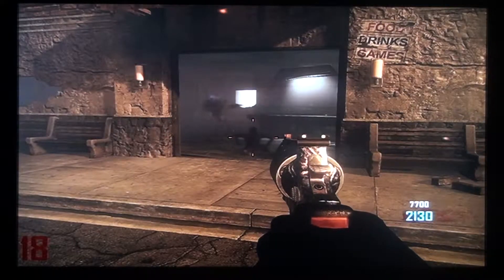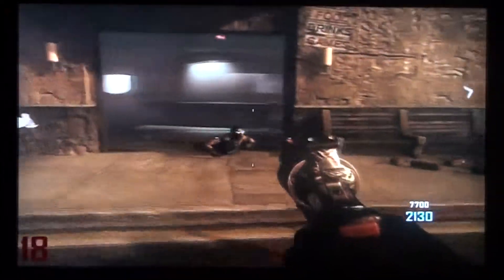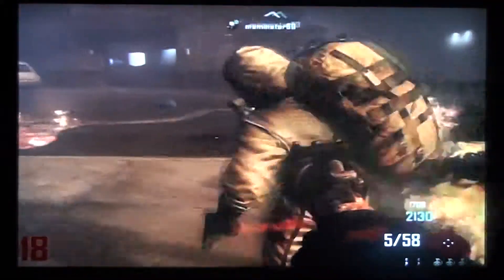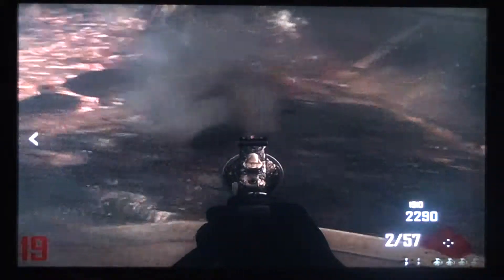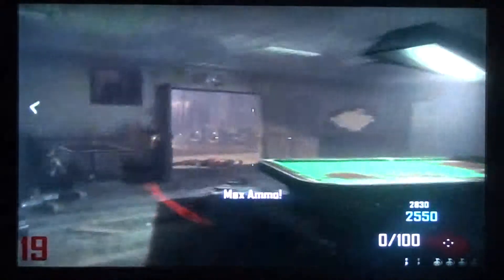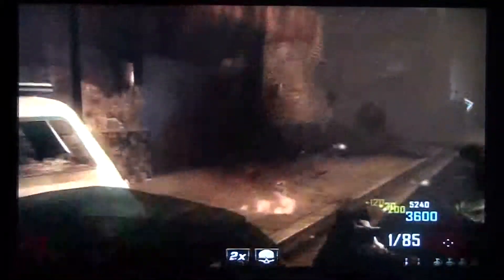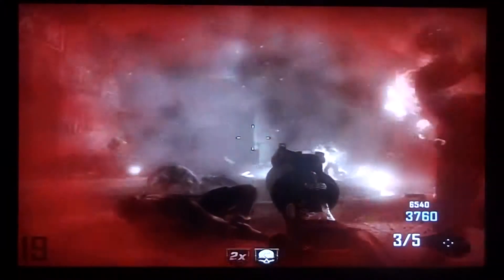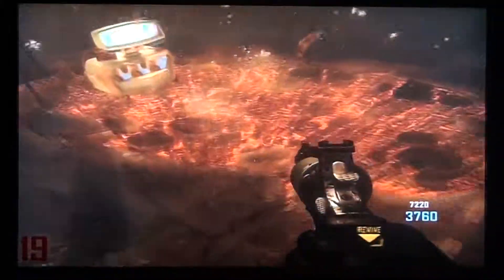Black ops 2 zomie talk [executioner]